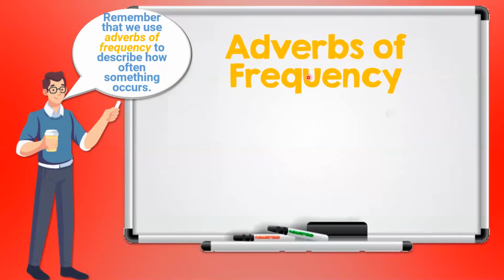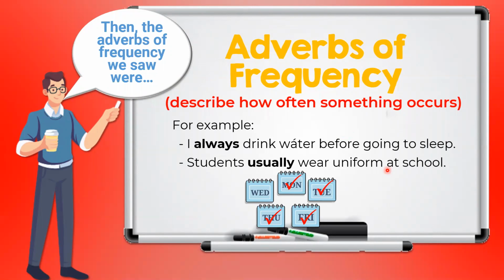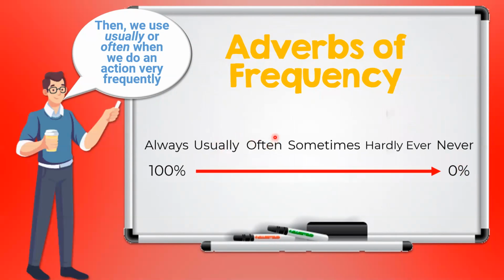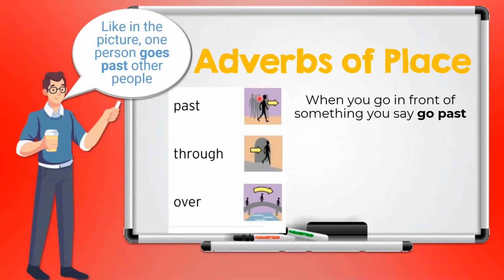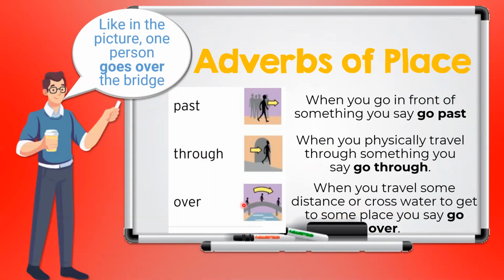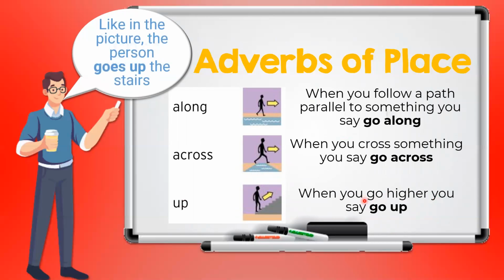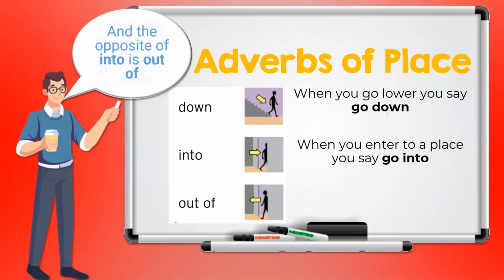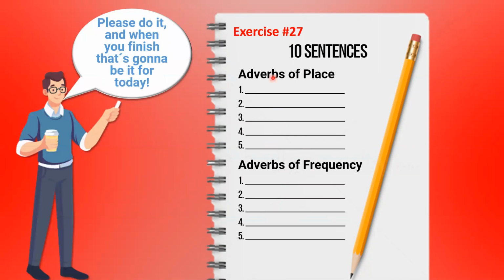Clase 18 - Review 01 - Adverbs (PLACE-FREQUENCY)